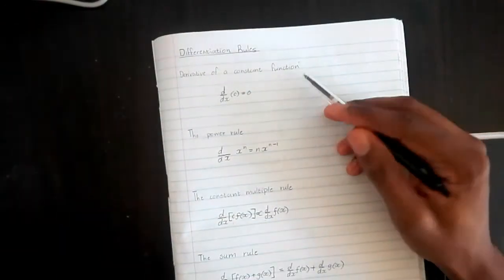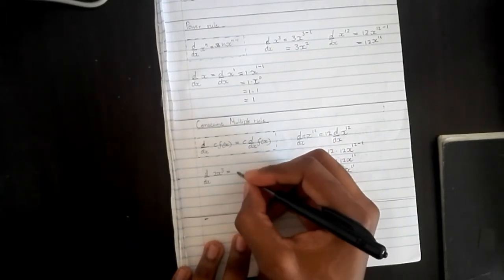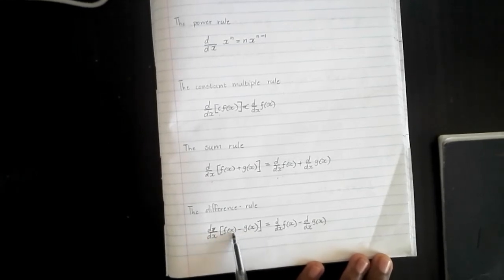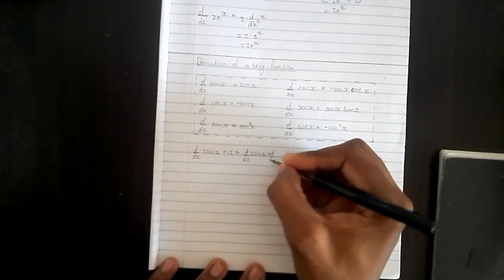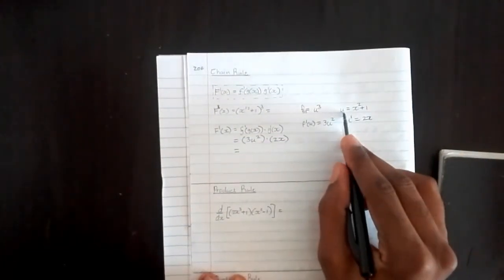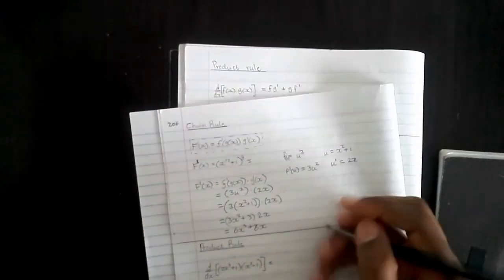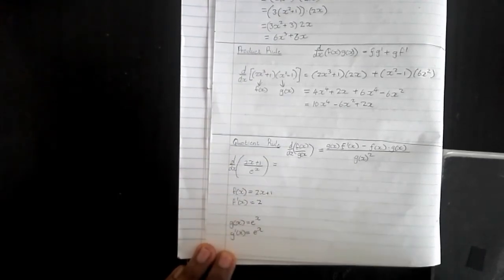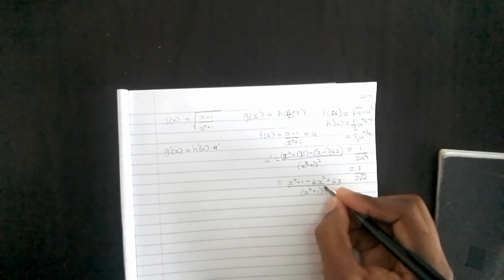Calculus - Differentiation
Going through differentiation rules with examples.

UNISA
MAT1512